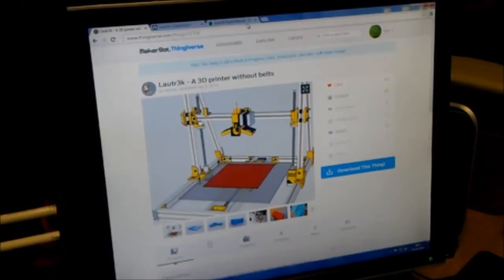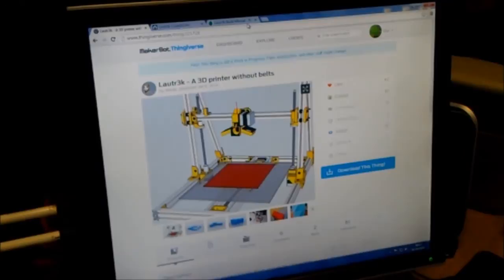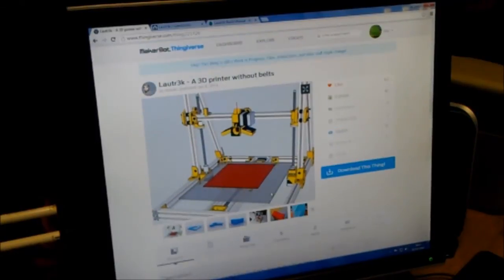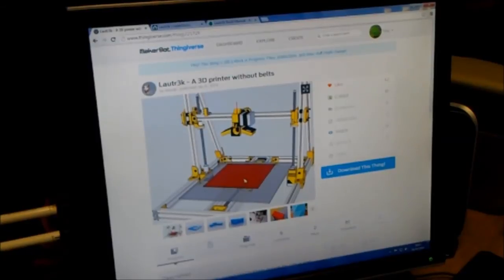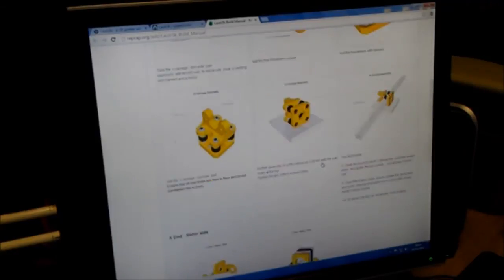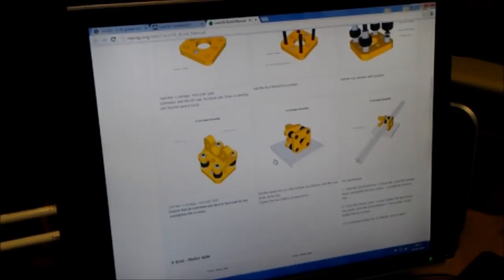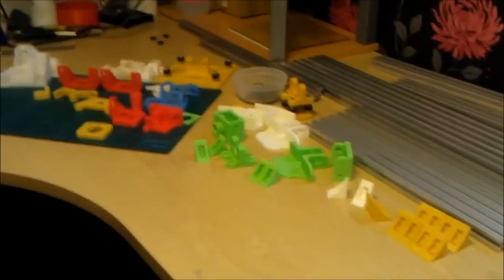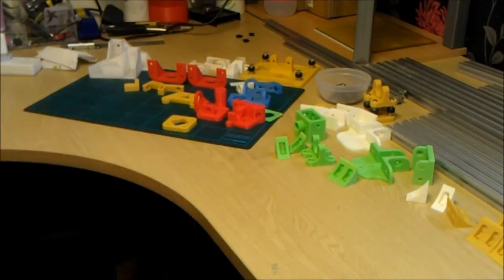My Plan for the Lautr3k 3D Printer Build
a look at why and how I plan to go about the Lautr3k 3D Printer Build